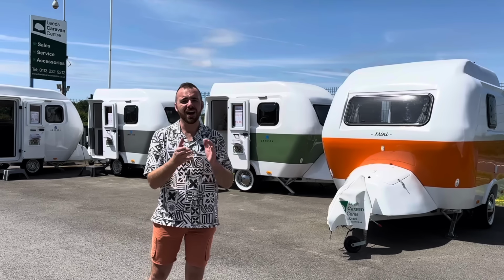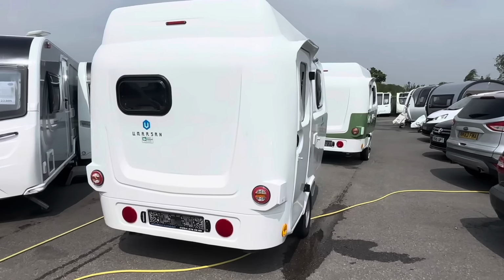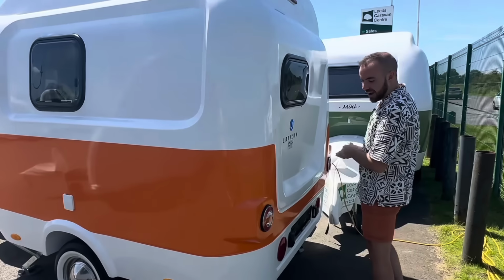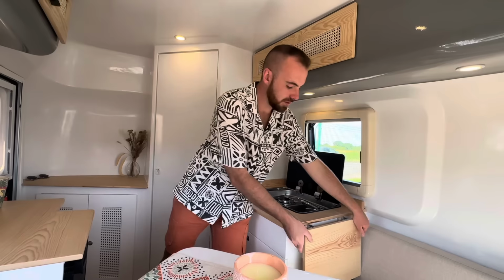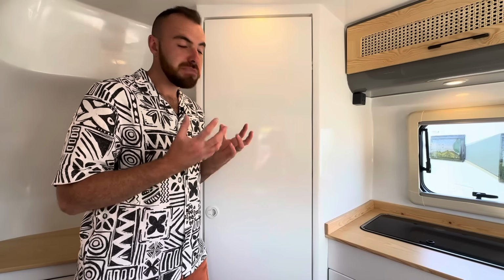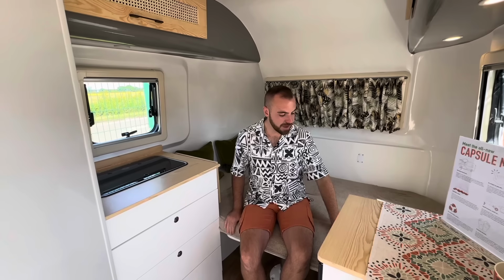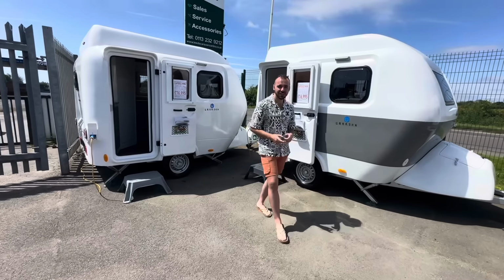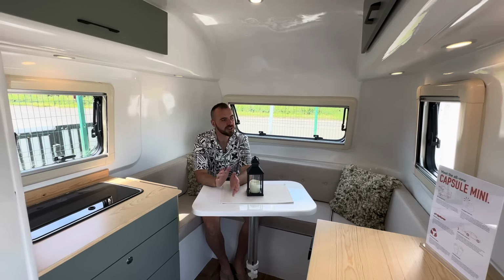Full Tour Of The ALL-NEW Capsule Mini Micro Lightweight Caravan Range Launching In Britain In 2024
The all-new Capsule Mini is imported to the UK exclusively by Leeds Caravan Centre.

Did you know that NotAnotherWhiteBox now has a new website? For more caravan related content, check it out

00:00 Introduction
00:43 Umarsan Background
04:58 Capsule Mini R Burnt Orange Exterior Tour
08:38 Capsule Mini R Interior Tour
18:35 Capsule Mini Bed Set Up
21:12 Capsule Mini Standard Spec
22:21 Mini Slate Grey Tour
23:33 Mini Glacier White Tour
24:16 Final Thoughts

Happy Caravanning,
Cameron.

Follow NotAWhiteBox on Twitter: @notawhitebox
Follow NotAWhiteBox on Instagram: @notanotherwhitebox